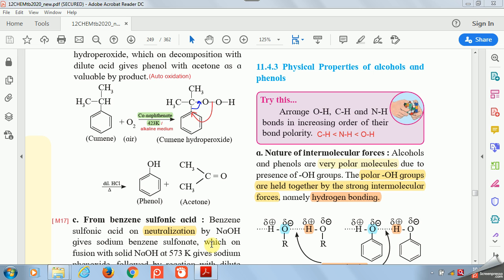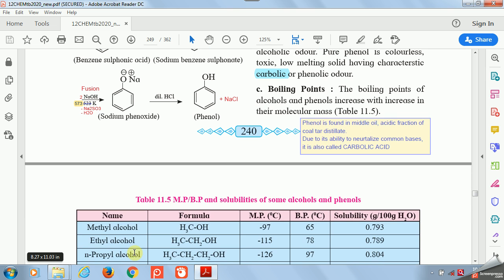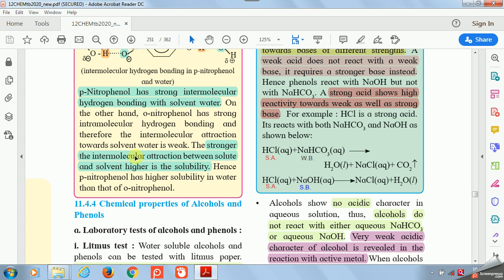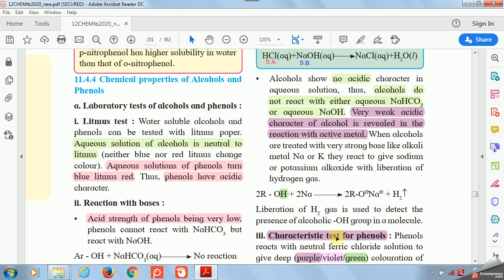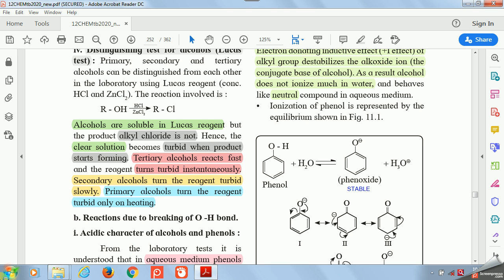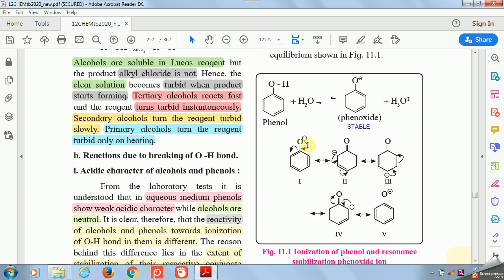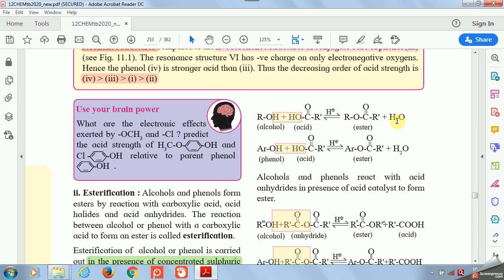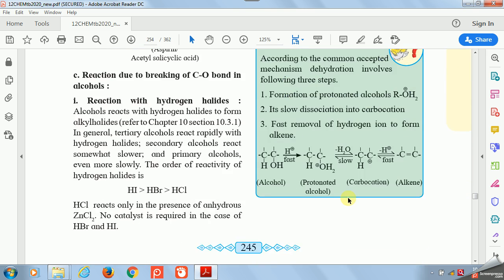APE5- Phy properties & Chem properties : Lab tests, Rea due to breaking of O-H bond MUKESH KHARGE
APE5- Physical properties & Chemical properties : Lab tests, Reactions due to breaking of O-H bond MUKESH KHARGE